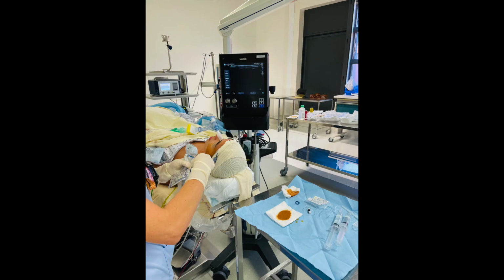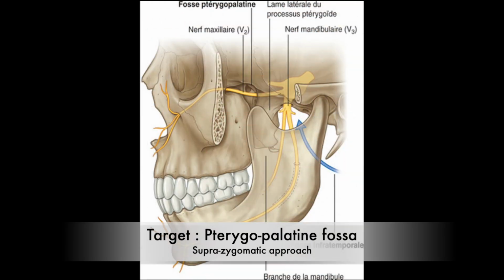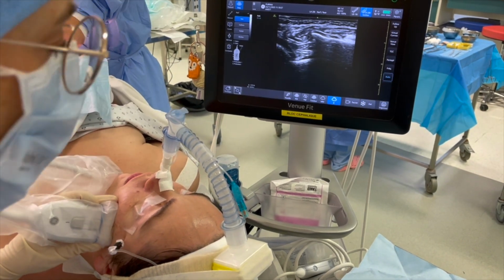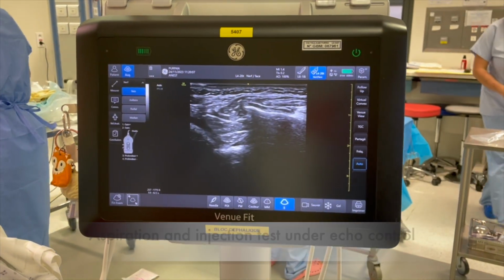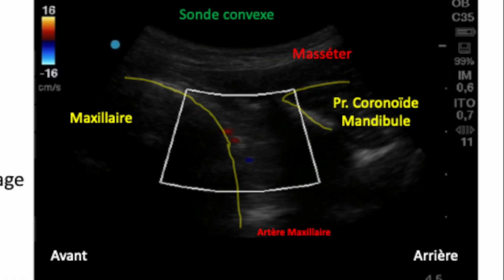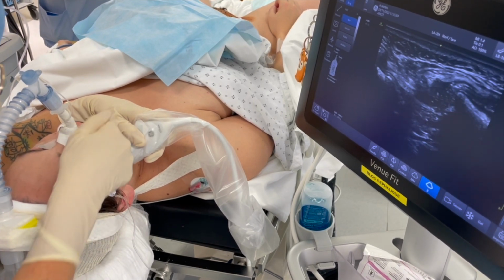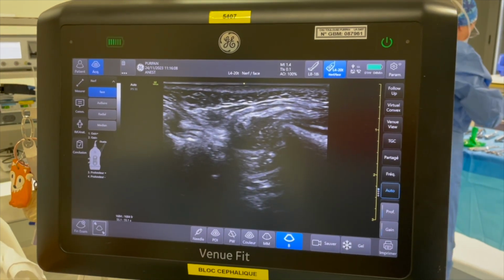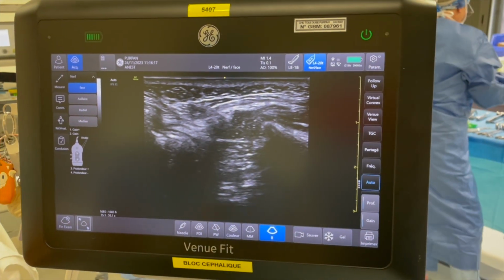Echoguided Maxillary block, Locoregional Anesthesia of the face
Echoguided Maxillary block, Locoregional Anesthesia of the face. Dr Mure. University hospital of Toulouse.

Esquerré T, Mure M, Minville V, Prevost A, Lauwers F, Ferré F. Bilateral ultrasound-guided maxillary and mandibular combined nerves block reduces morphine consumption after double-jaw orthognathic surgery: a randomized controlled trial. Reg Anesth Pain Med. 2024 May 2:rapm-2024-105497. doi: 10.1136/rapm-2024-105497. Epub ahead of print. PMID: 38697776.